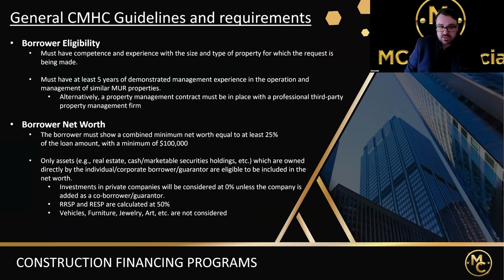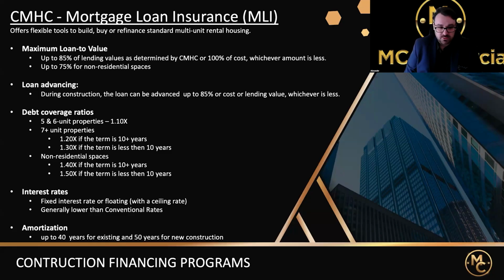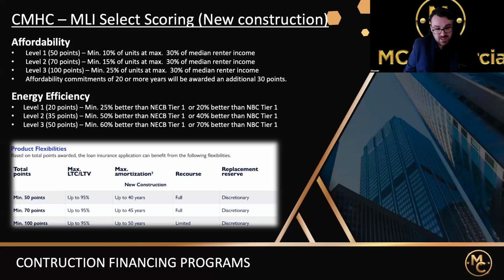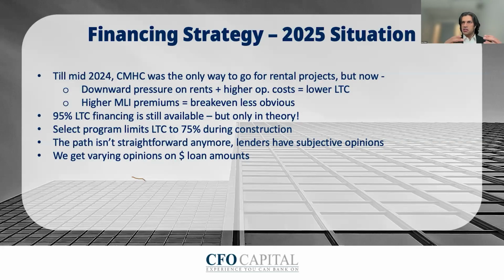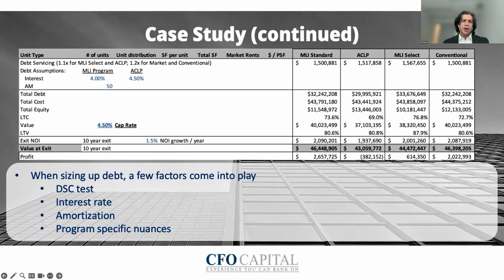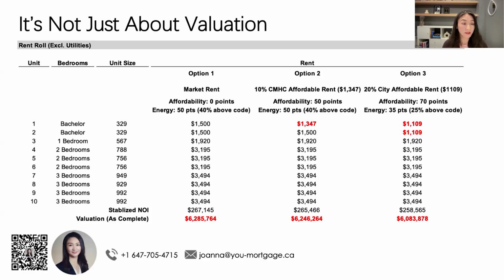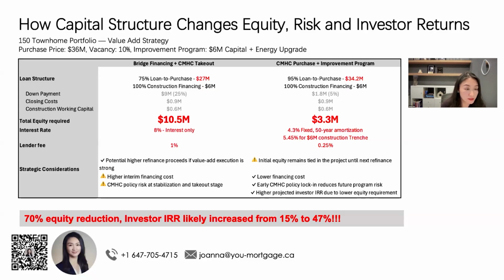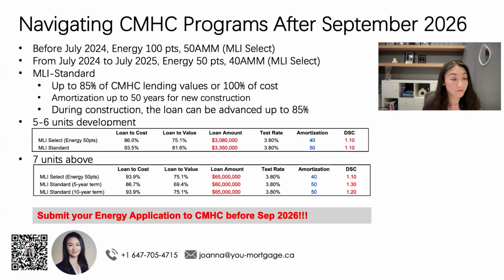A Fieldguide to CMHC for Apartment Development - WEBINAR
Apartment development depends heavily on the pro forma and securing financing that will pencil out. This webinar will give a clear, practical overview of the Apartment Construction Loan Program (ACLP), the federal financing program designed to make purpose-built rental projects more feasible.

The session walks attendees through how ACLP works, the primary benefits, and specifically how developers, investors, & housing partners can utilize it to unlock stronger economics for multi-unit projects.

COVERED IN THIS SESSION:
• How ACLP can increase leverage and improve project returns
• Eligibility requirements and how they differ from CMHC’s previous RCFi program
• Key underwriting considerations, timelines, and approval stages
• How to prepare a strong application package
• Case examples showing how ACLP supports missing-middle, mid-rise, and large multi-residential builds
• How developers, brokers, and investors can integrate ACLP into their capital stack strategy

KEY TAKEAWAYS:
• Access to long-term, low-cost construction financing
• Reduced equity requirements compared to conventional lenders
• Support for affordability, energy efficiency, and accessibility targets
• Improved project viability in today’s rate environment
• Clarity on how ACLP interacts with municipal incentives and federal CCA changes